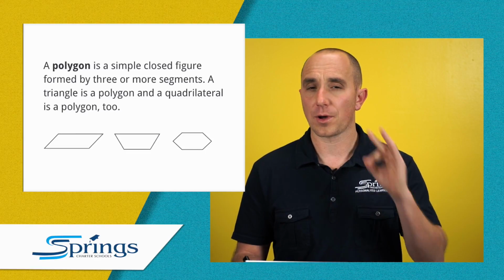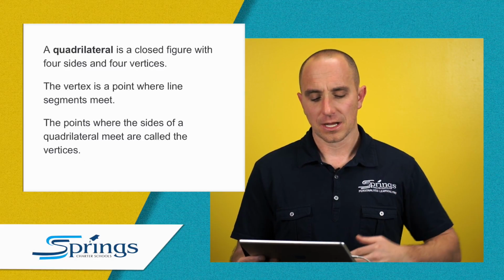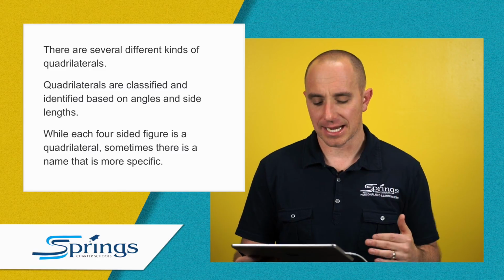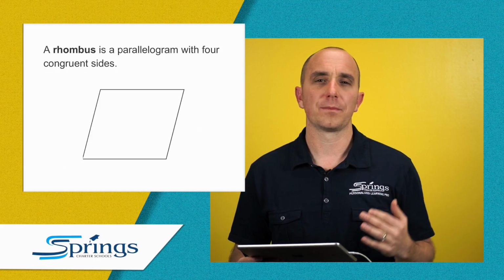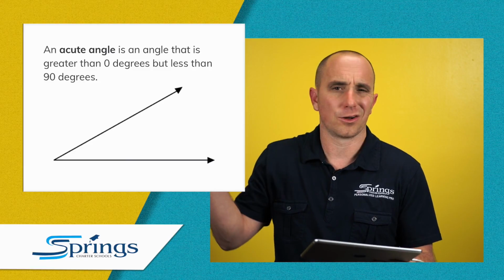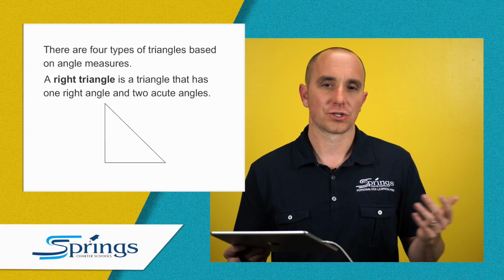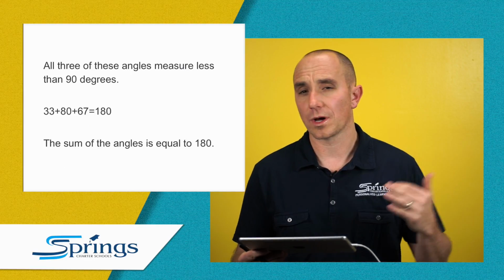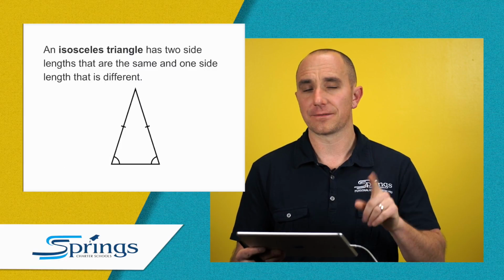Spring into Math 5 Chapter 12 Lesson Review